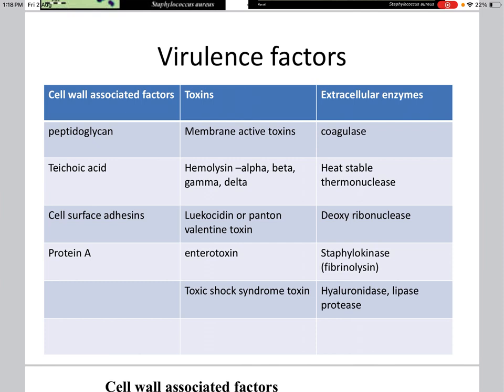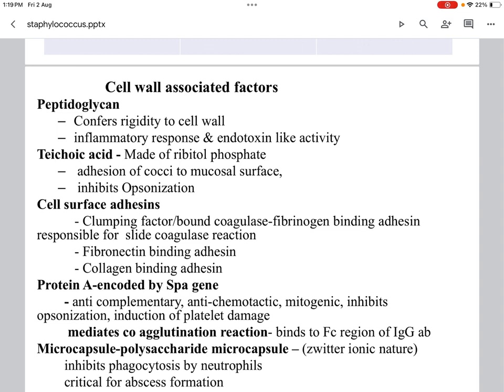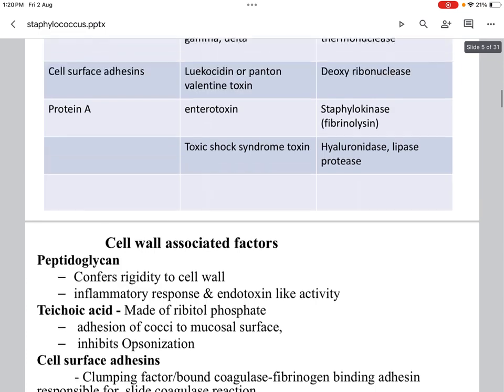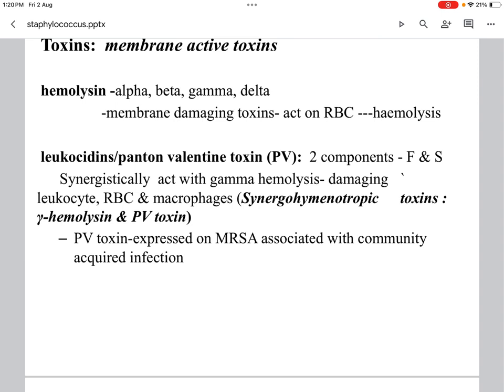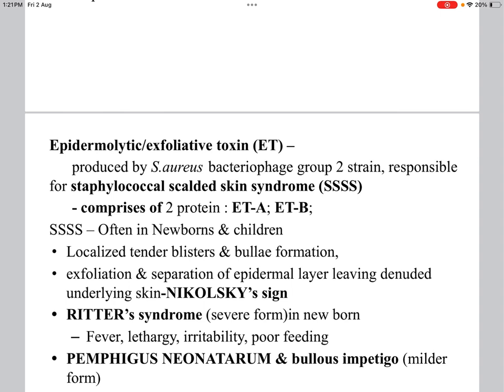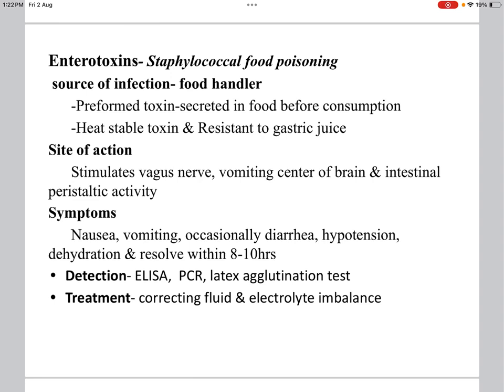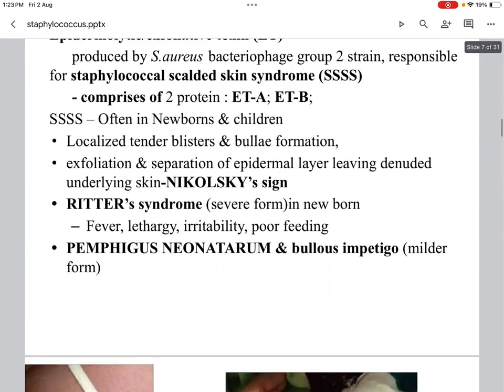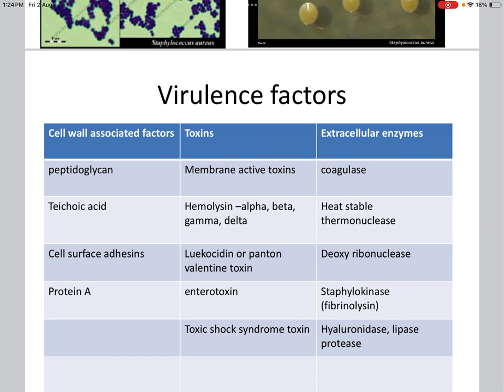Virulence factors of staphylococcus aureus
Mrs. Resmi Nair